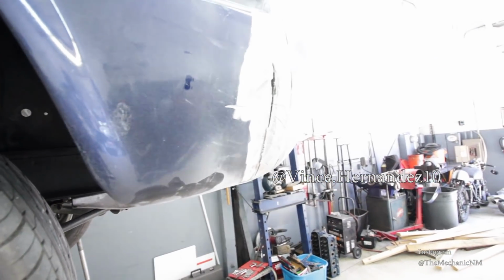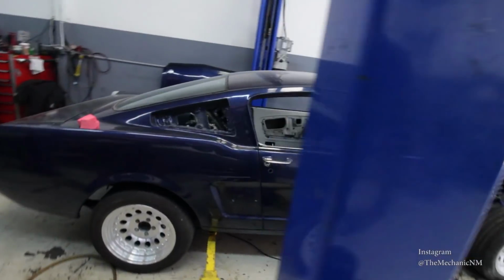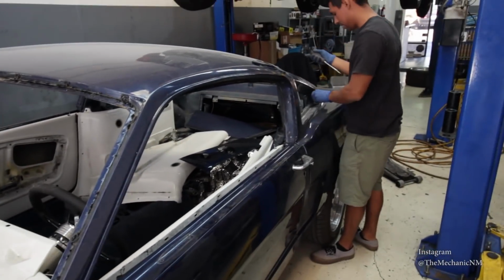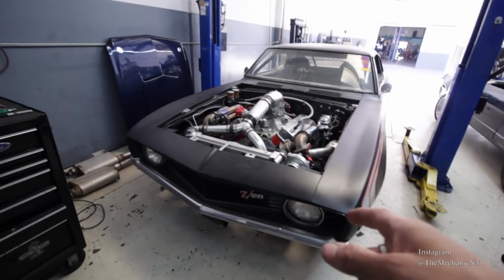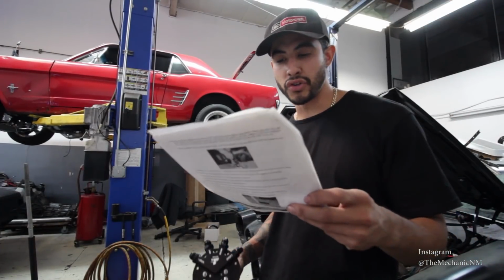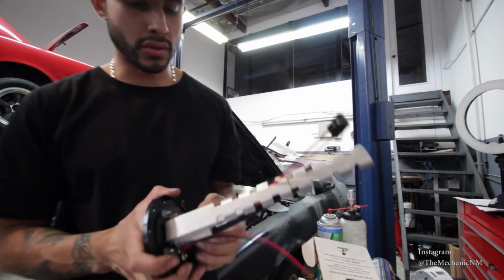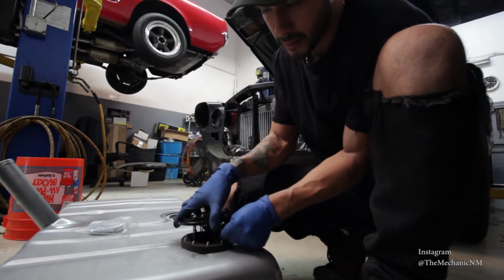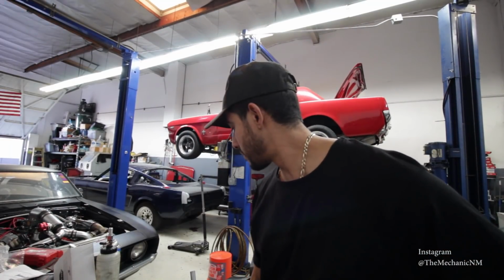Breaking Down A Shelby Mustang Before Paint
Approved WebSites:
Daily emails About Business SIGN UP!

Side hustle Buy my Book!

The Mechanic OC inc. is not responsible for any damage physical or monetary or any other sort due to these videos. Consult a professional in your area before undertaking any vehicle repairs.